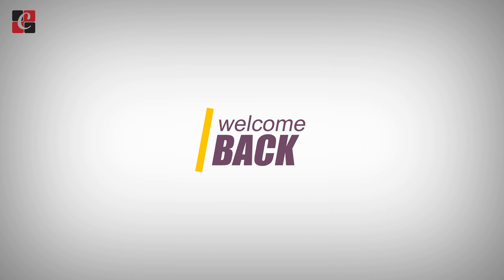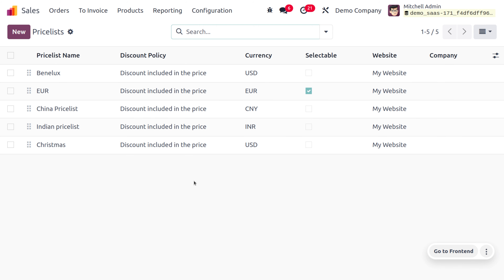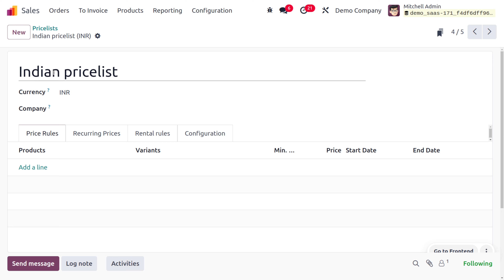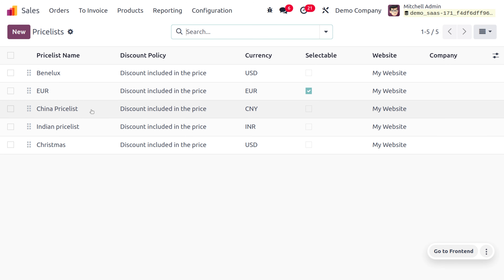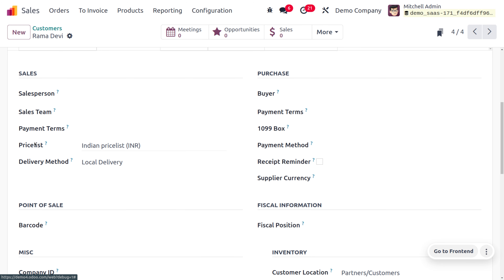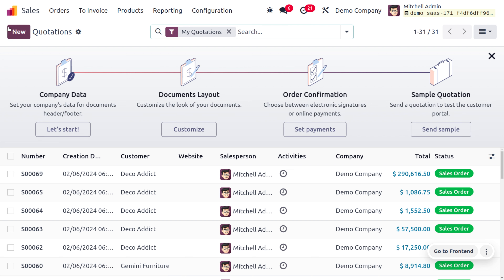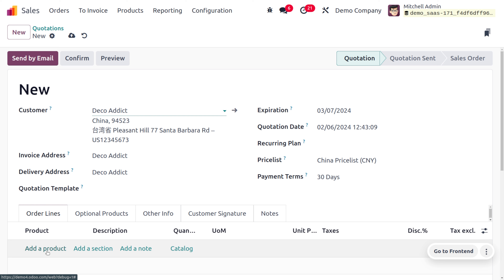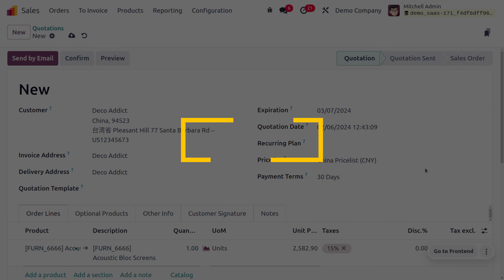#18 How to Manage Pricelist Based on Country Group in Odoo 17 Sales | Odoo 17 Sales App Tutorials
Odoo allows you to manage price lists based on country groups, enabling you to set different prices for products depending on the customer's location.

Here's how to achieve this:
1. Create price lists:
Navigate to Sales - Products - Price Lists.
Click Create to establish a new price list.
Enter a descriptive name and configure other relevant settings like currency and discounts.

2. Assign country groups:
In the same pricelist form, locate the "Country Groups" field.
Click on the field and select the appropriate country groups from the list. You can choose multiple groups to cover various regions.
Alternatively, click on "Create and edit groups" to define new country groups by adding specific countries.

3. Define product prices:
Within the price list, click on the "Rules" tab.
Add new lines for each product you want to assign different prices based on country groups.
Specify the product, price, and minimum quantity (optional).

When creating a sales order, Odoo will automatically select the appropriate price list based on the customer's country and the assigned country groups in the price list settings.

If no country group is assigned to a price list, it becomes the default and applies to customers without a specified country.
You can manage multiple price lists with various country group combinations to cater to diverse customer segments and regions.

Odoo doesn't automatically switch price lists based solely on the customer's IP location. It relies on the defined country groups and customer information.

The advantages of managing pricelists based on country groups in Odoo include:

1. Localized Pricing:
Set competitive and relevant prices for different regions, considering factors like purchasing power, market conditions, and local taxes.

2. Improved Accuracy:
Reduce errors and ensure customers are charged the correct price based on their location, enhancing customer satisfaction.

3. Streamlined Sales Process:
Automate price selection based on customer information, saving time and effort during order creation.

4. Increased Flexibility:
Easily adapt pricing strategies for various regions and customer segments through targeted pricelists.

5. Compliance with Regulations:
Adhere to local pricing regulations and avoid legal issues by setting prices specific to each country group.